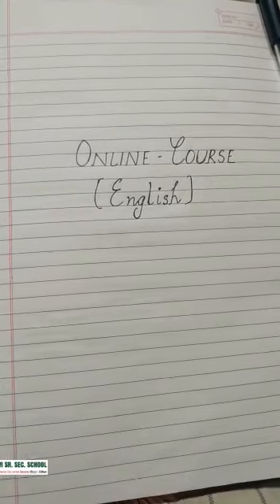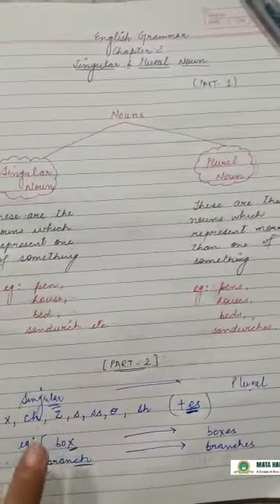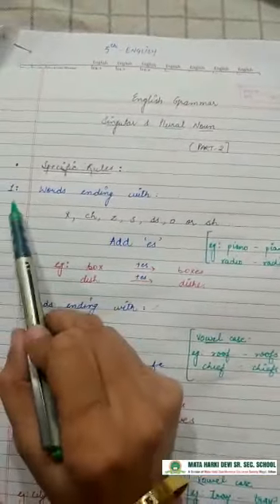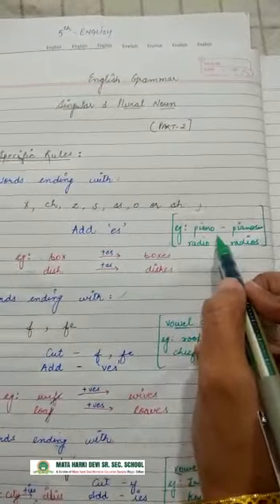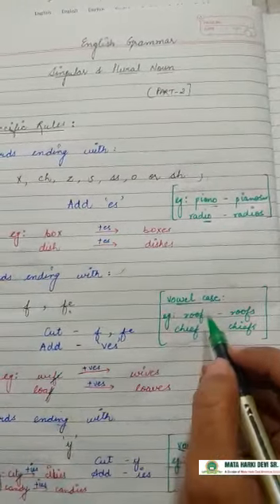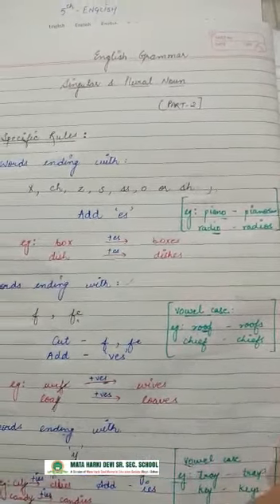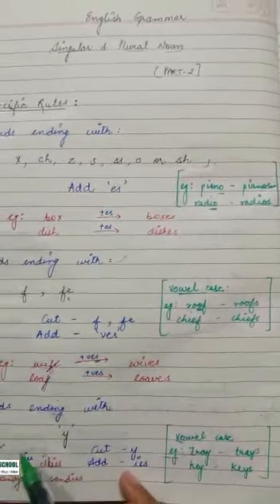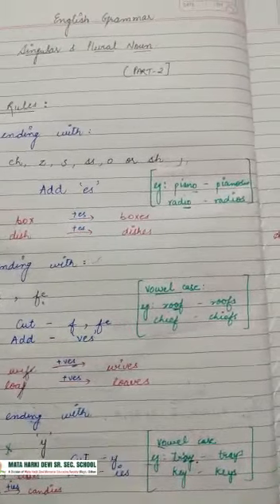Class-5 | English | Ch-2 | Singular and Plural Noun | Part-3 | Mhdodhan